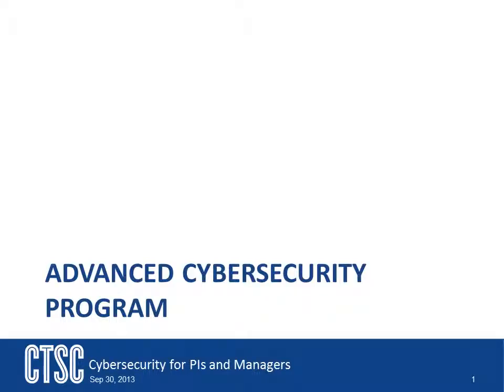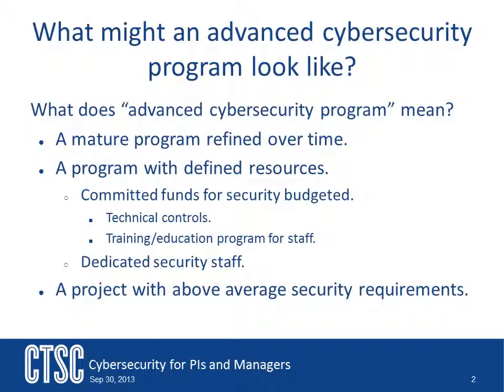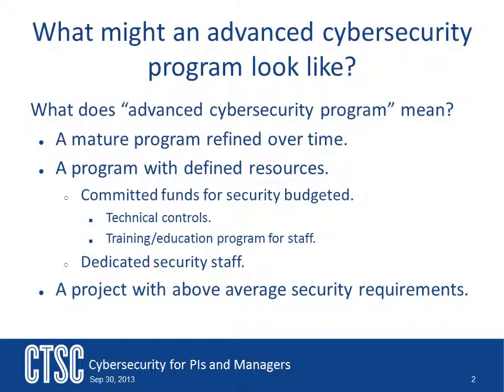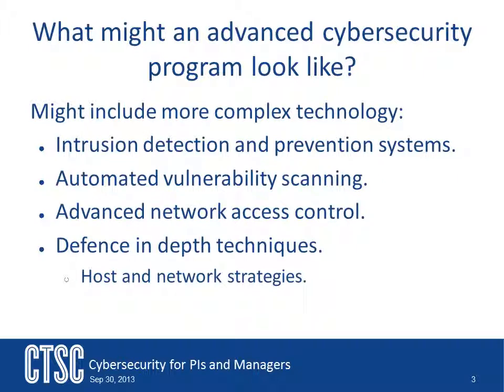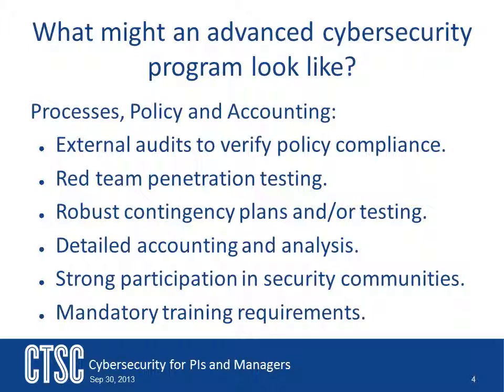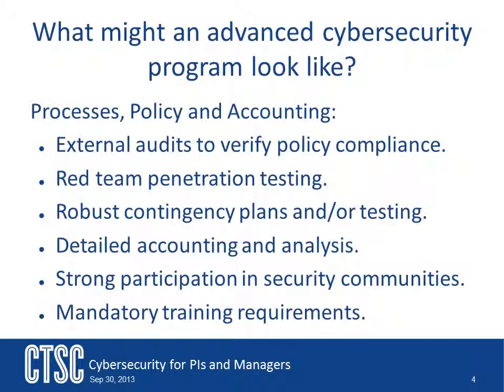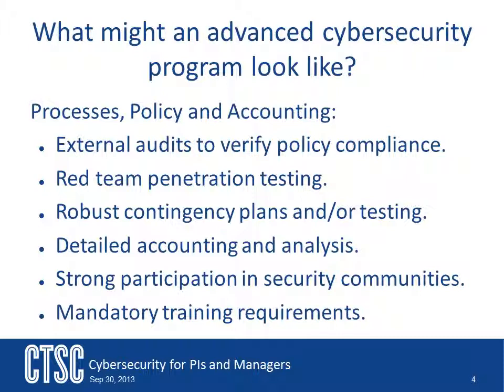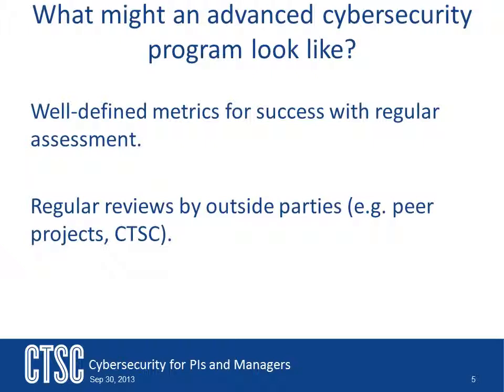Advance Cybersecurity programs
What makes up and advance cybersecurity program?